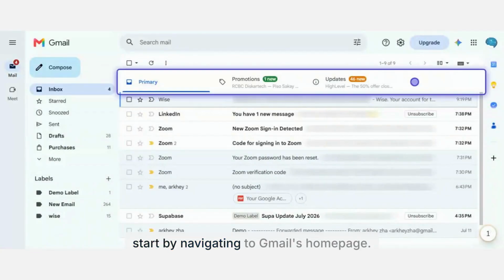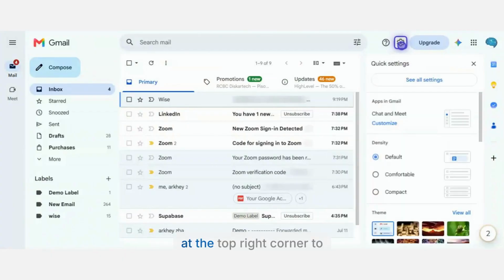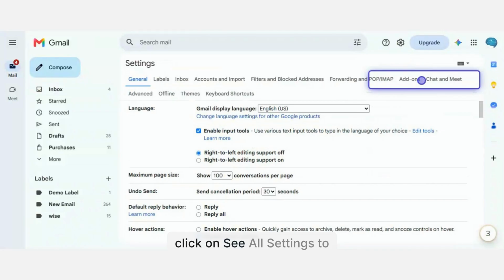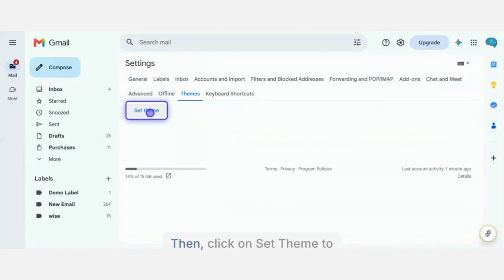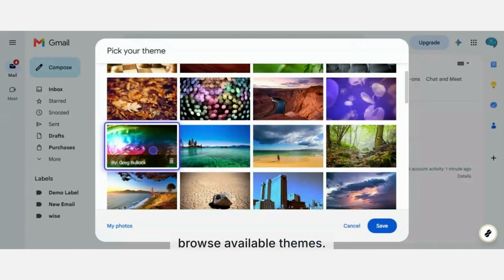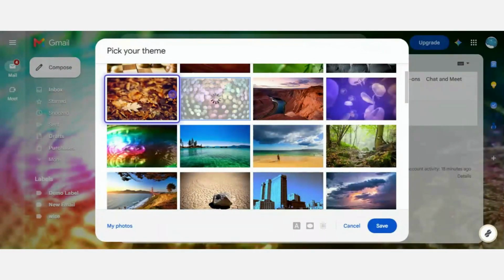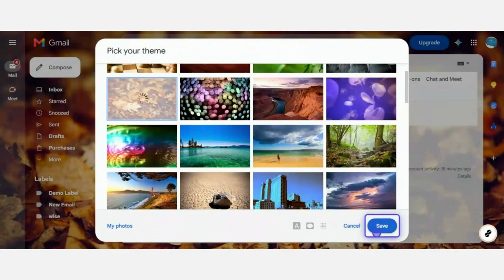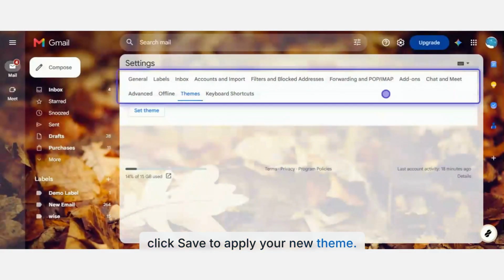How to Change Themes in Gmail (Tested)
In this video, we discuss how to change themes in Gmail, a simple process that can refresh your inbox. We'll walk you through the steps to change your Gmail theme, including accessing the settings and selecting a new background. Whether you want to customize your Gmail with a new theme or just change the look, this guide covers it all. Follow along to easily change your Gmail theme and make your email experience more personal.

00:00 Introduction
00:17 Opening Gmail Settings
00:30 Browsing and Previewing Themes
00:53 Conclusion and Feedback